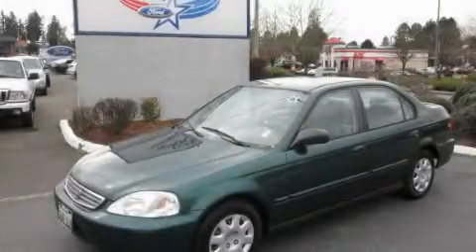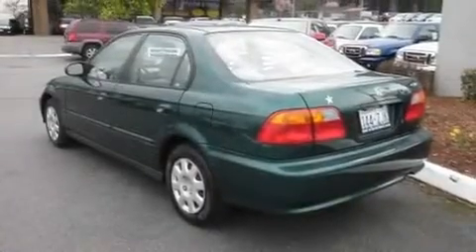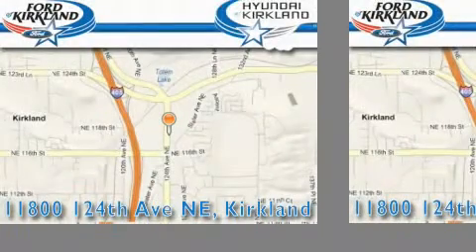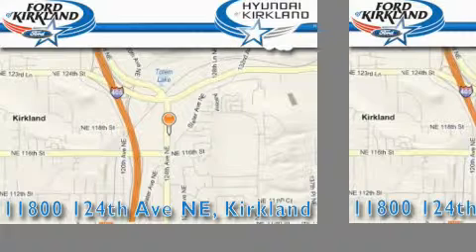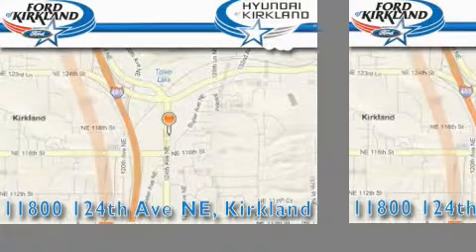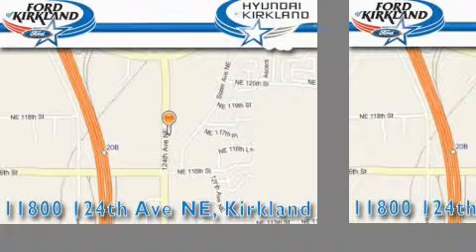1999 Honda Civic Bellevue WA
Year : 1999

 Make : Honda

 Model : Civic

 Engine : 1.6L I4

 Trans . : 4 Spd Automatic

 Exterior : Green

 Miles : 175,431

 Interior : Tan

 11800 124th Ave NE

 Pre-Owned 1999 Honda Civic Kirkland WA